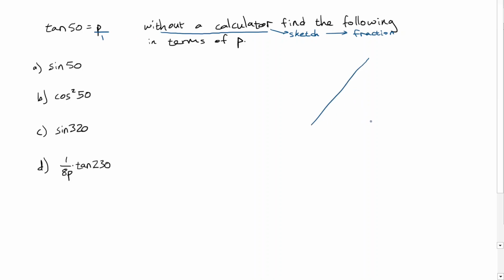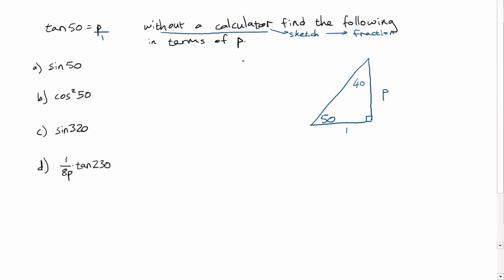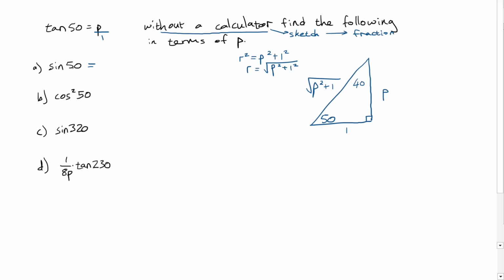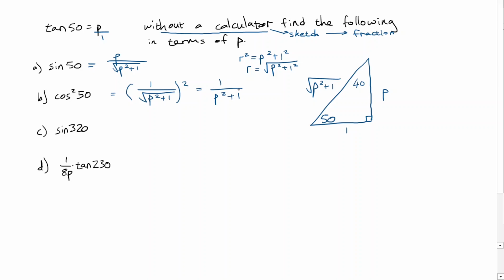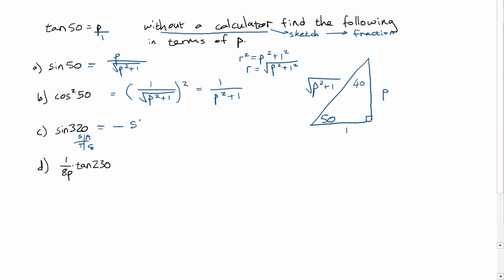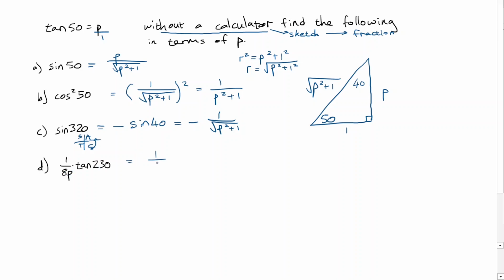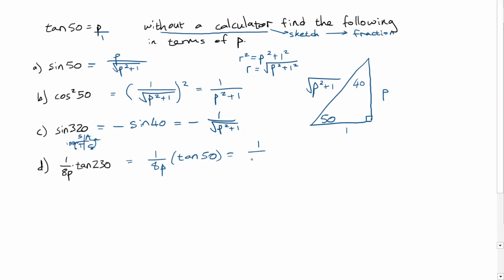Trigonometry Grade 11 Triangle sketches intro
In this video I give an introduction of triangle sketches. We typically use them when we are not allowed to use our calculator, so we ensure we create a fraction, so we can sketch the triangles, so we can solve.